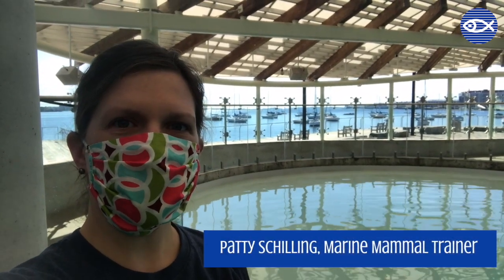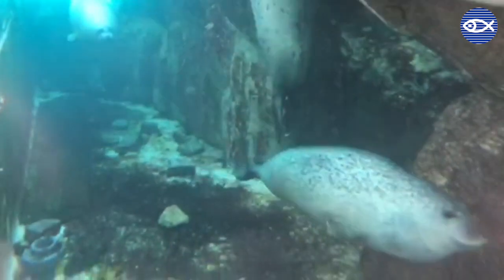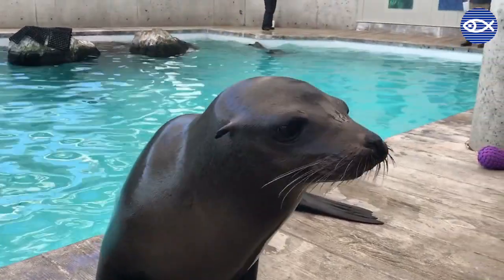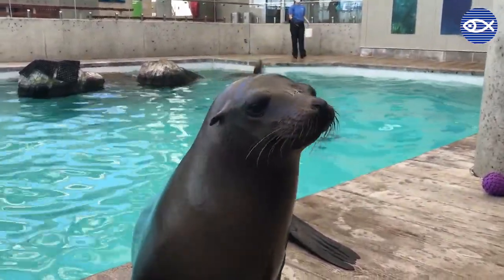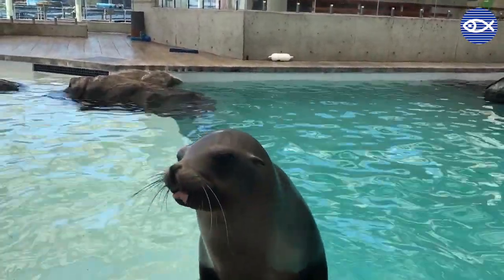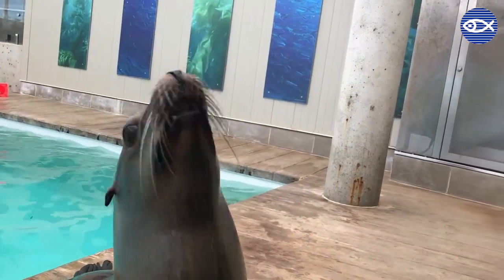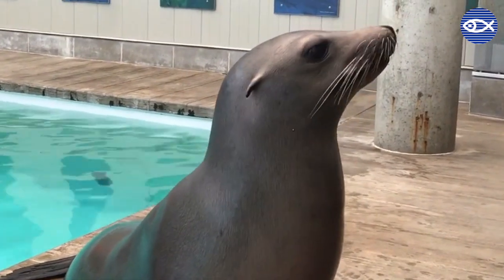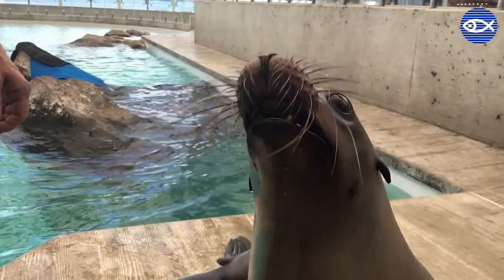Virtual Visit: Frequently Asked Questions w/ Marine Mammals!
The second video of this audience-inspired series! The marine mammals help answer the questions: "how do seals see underwater?" + "how can you tell the sea lions apart?"